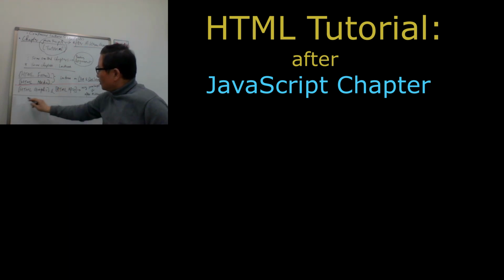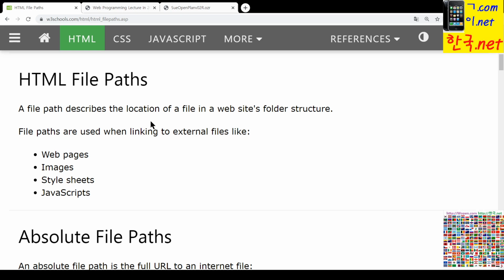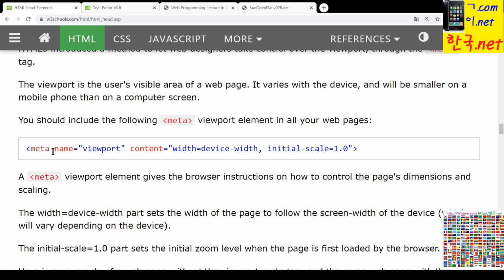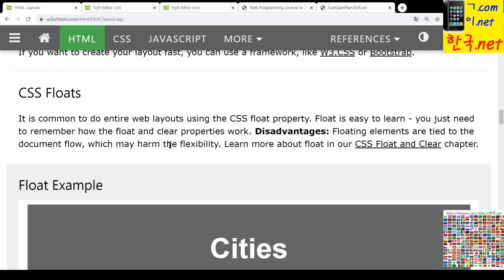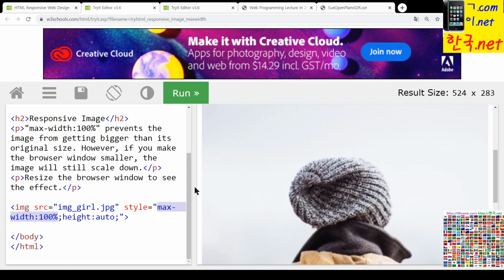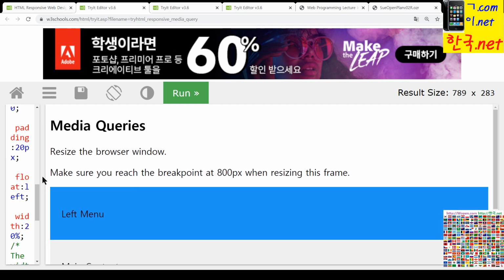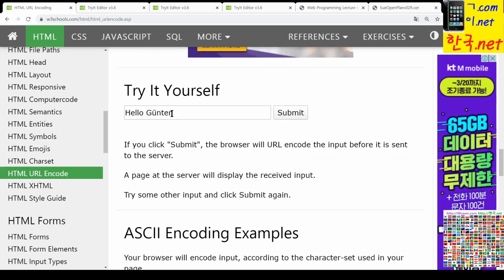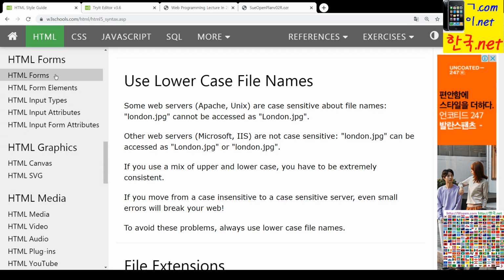Web Programming[Lec#3-A, HTML5, w3schools.com]